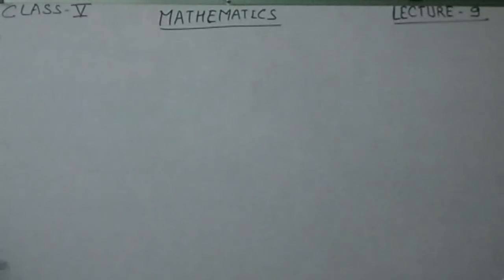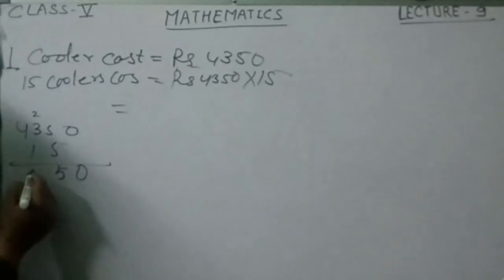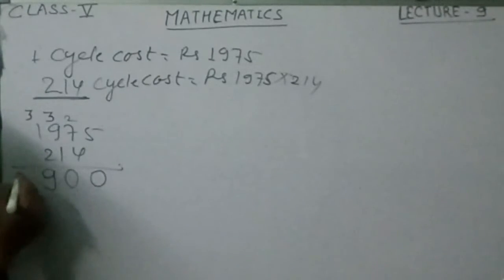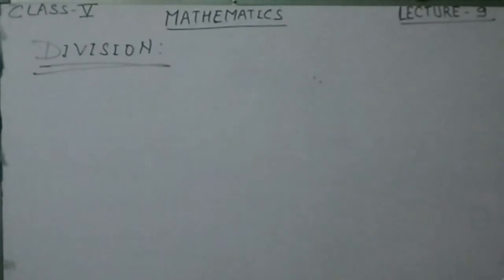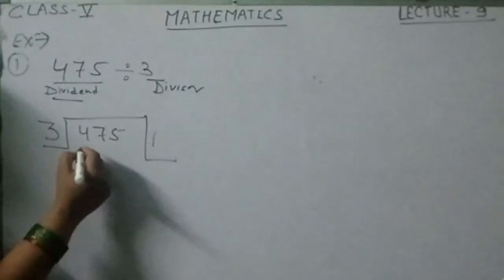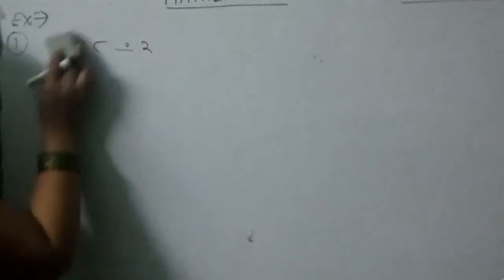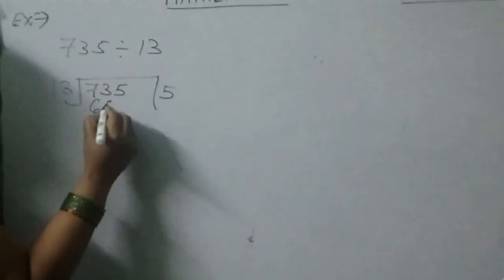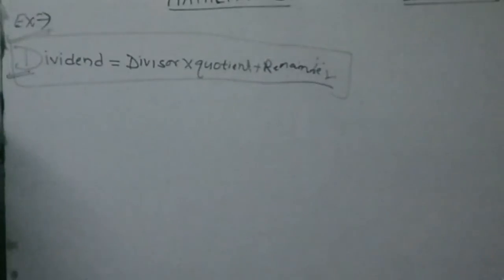OPERATIONS || CLASS-5 || LECTURE-8 || C.G ||14/07/2021